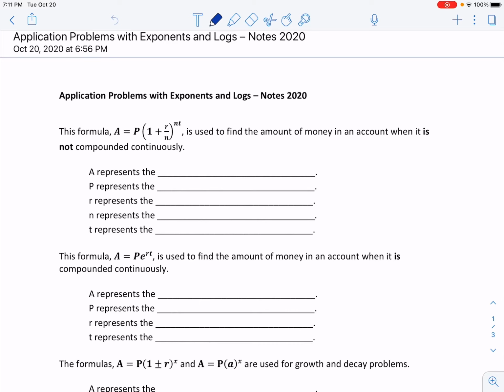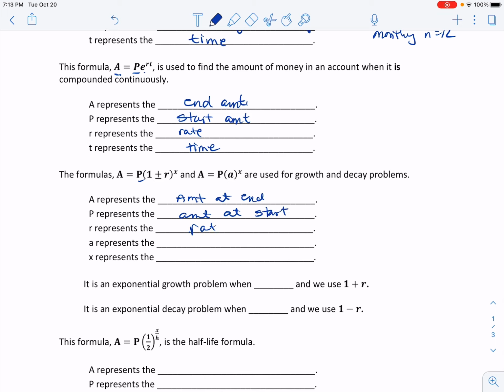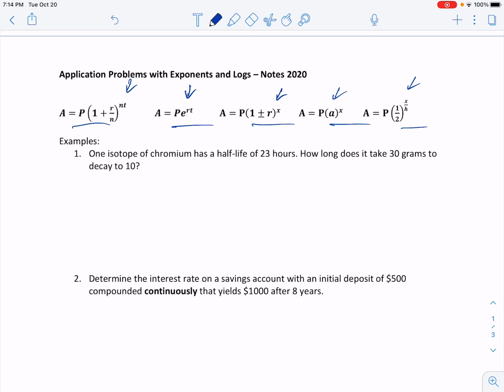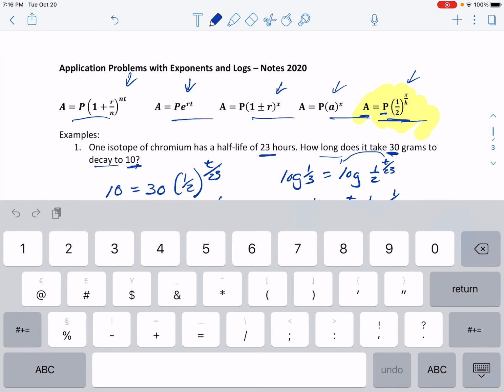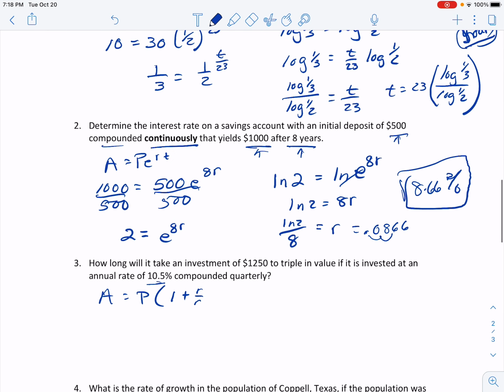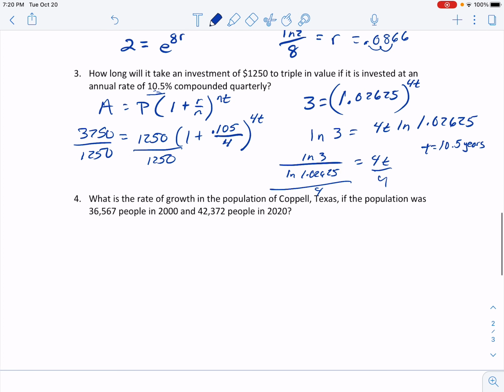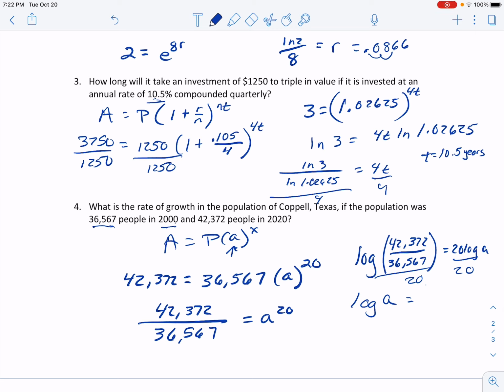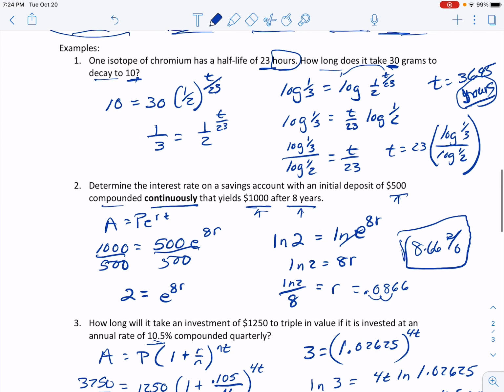Mrs. Wilt teaching how to solve application problems with logs and exp